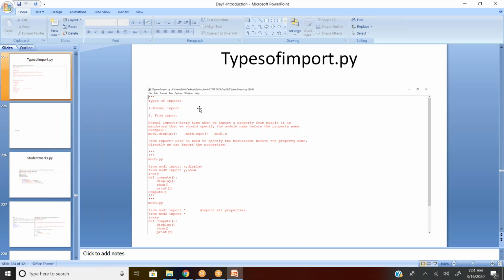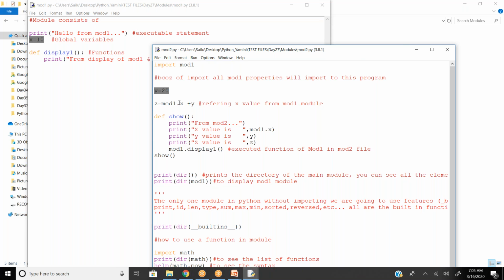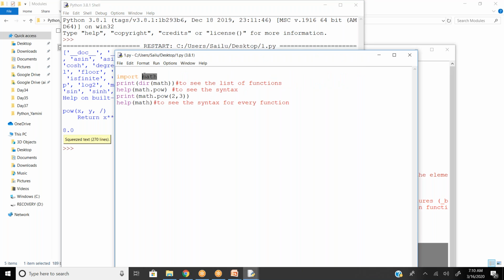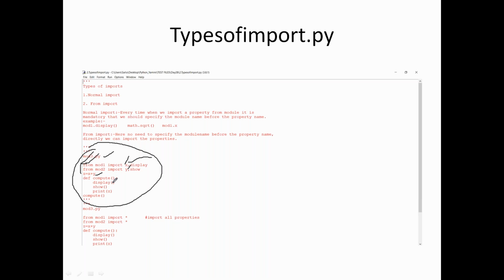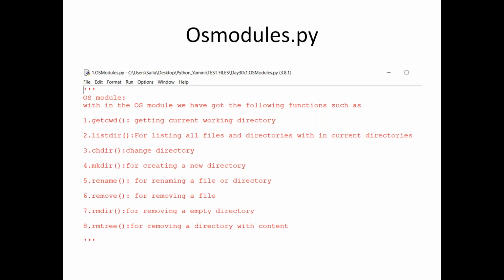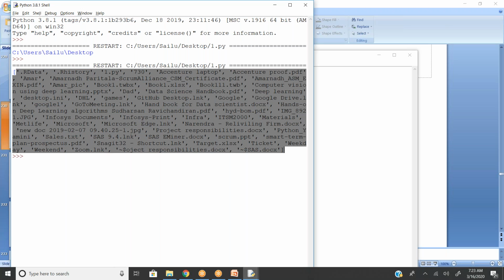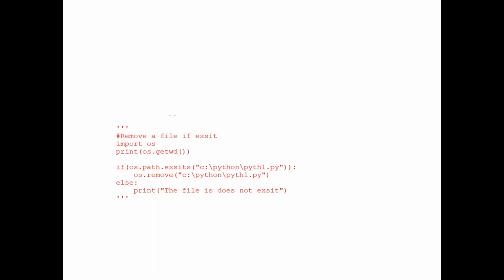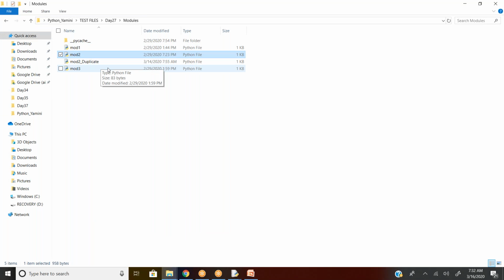22 Types of imports